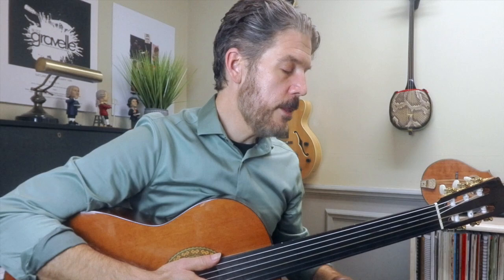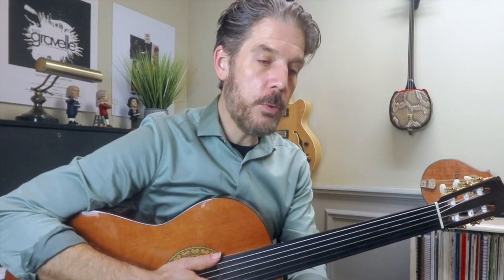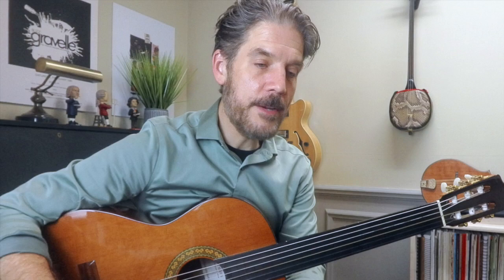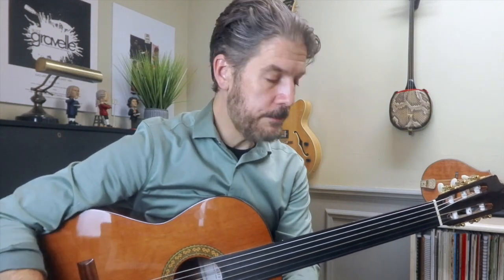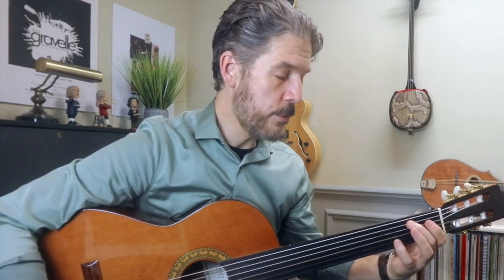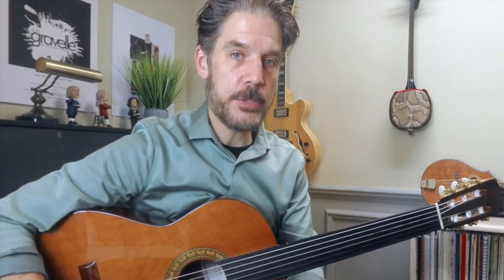Fretless Guitar Tutorial - How To Play Chords on Fretless Guitar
Yes, you can play chords on fretless guitar and they can be beautiful. However, my philosophy when playing chords on fretless guitar is "less is more". I do not mean play less chords but, rather, don't use your standard chord shapes. Use less fingers on the fingerboard to intonate notes better and take advantage of the resonance of the open strings. This fretless guitar tutorial goes into how I do this.

A free .pfd of the etude at the start of this video (notated in both standard notation and tablature) can be downloaded

for more fretless guitar lessons.

All of my music for fretless guitar is available on all major streaming platforms.